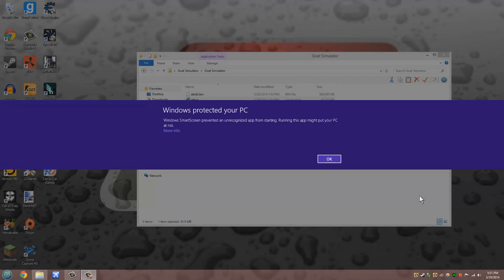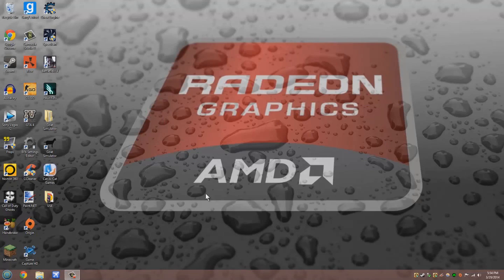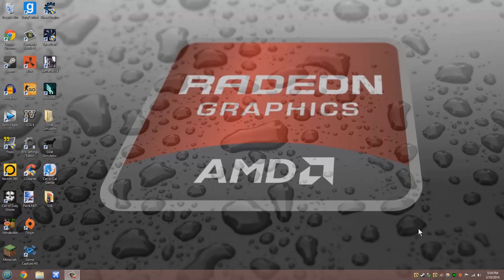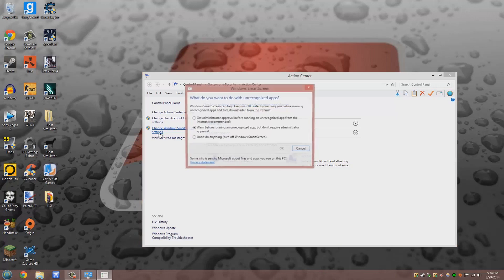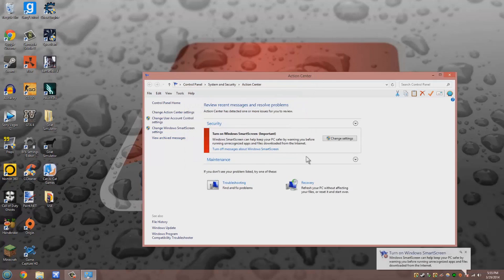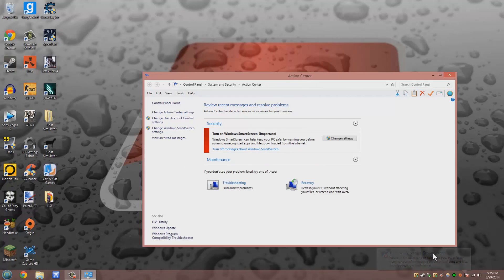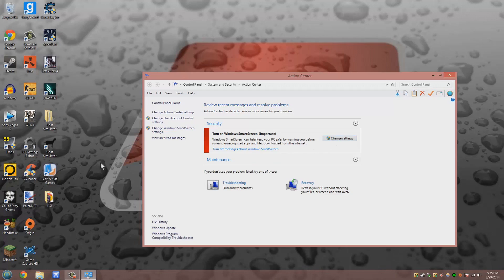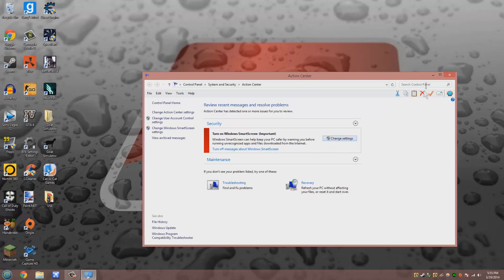How To Turn Off Windows Smartscreen [Windows 8/8.1]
Any tourtorials you want please comment, or pm me.